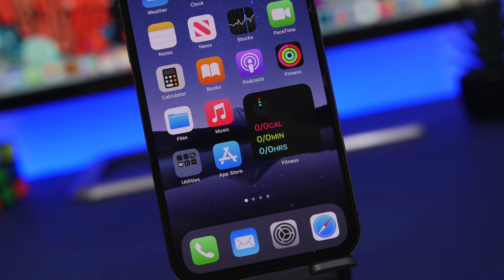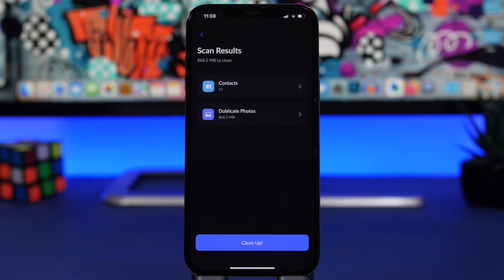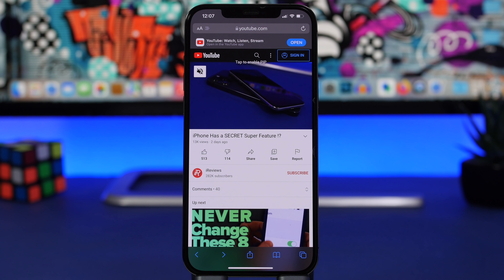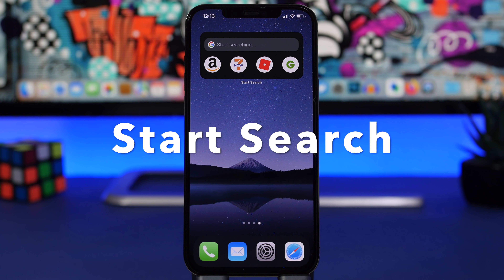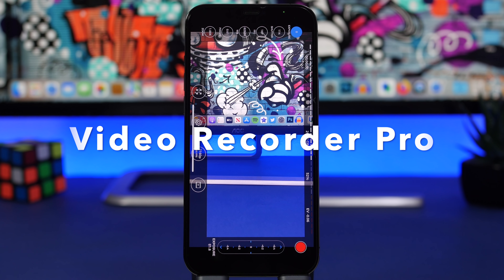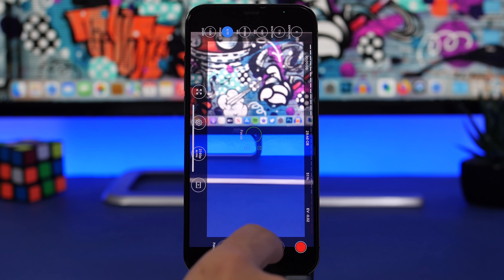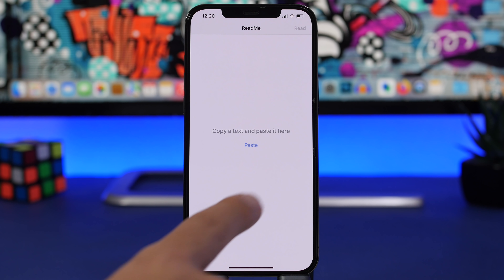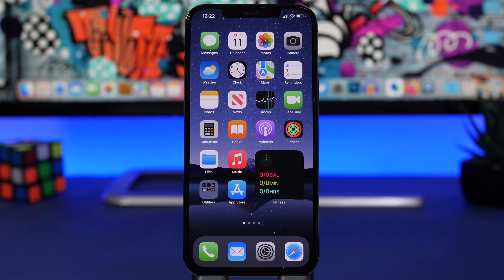10 Apps That Make Your iPhone WORTH It’s Money !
Useful iPhone apps that make your iPhone worth its money. Must download iPhone apps that are very useful and you should have them on your device.

These apps add new features to your iPhone allowing you to do more with your device. To download these apps check the pinned comment.